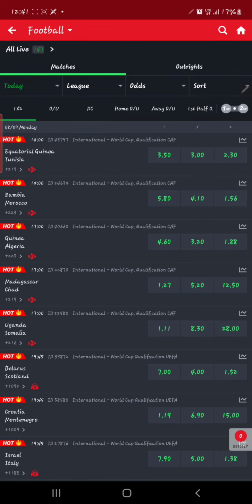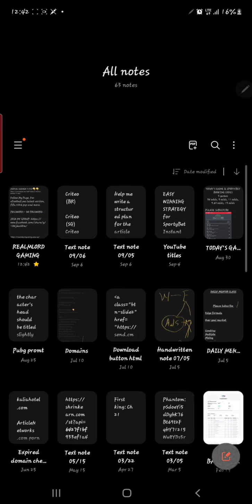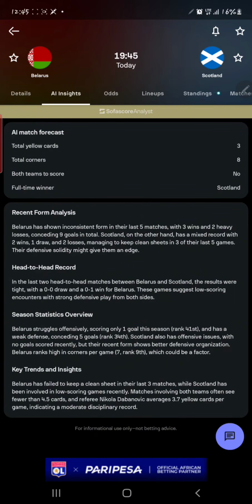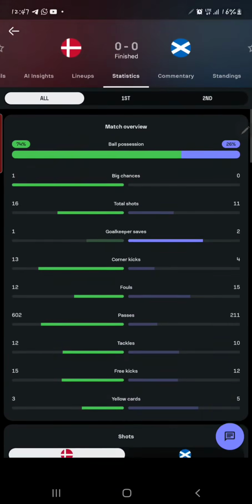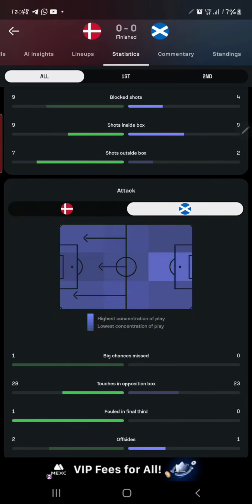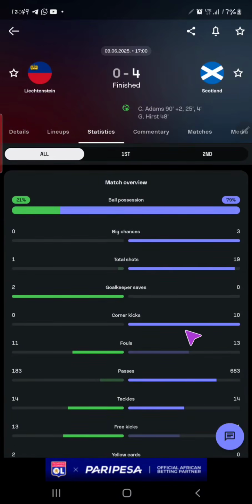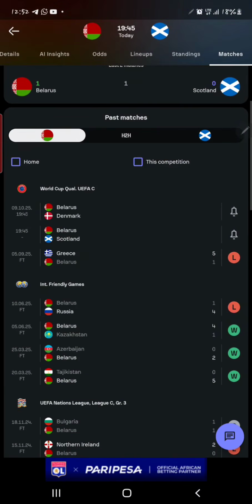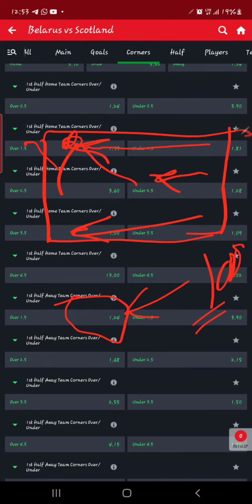Win 100k Using Corner Betting My Exact Formula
Did you want to know the best option to select on sportybet ?. In this video, I will show you the best option that's 100% safe and accurate to get your perfect 2 odds, 3 odds and 5 odds daily.

With this kind of selection they will deliver without any issue.